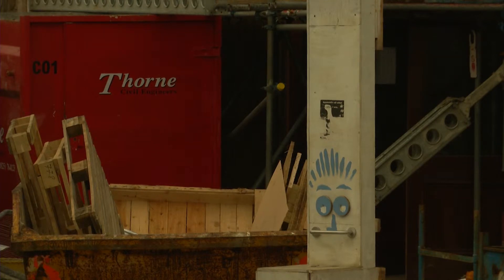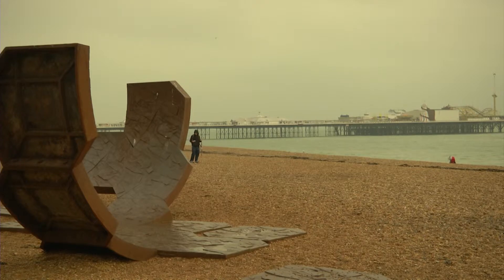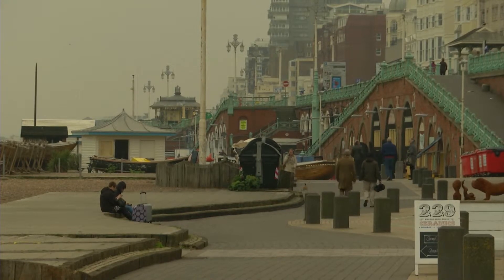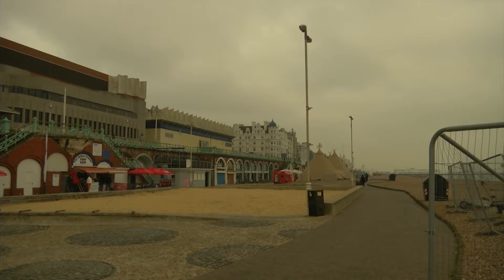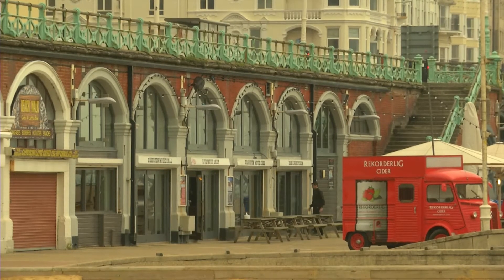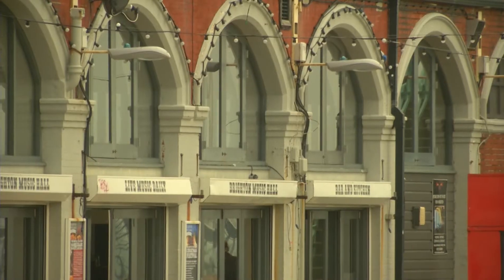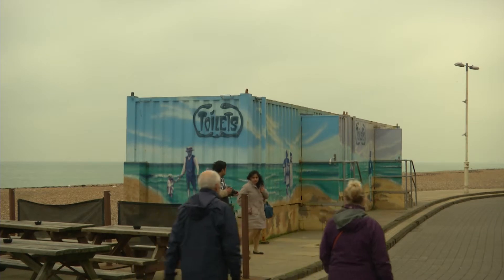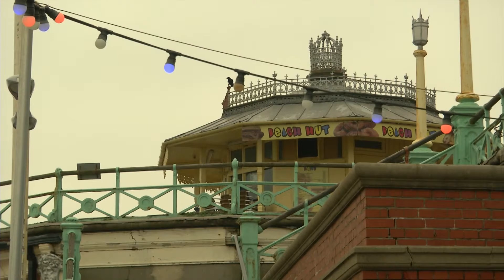Council agree funding to revamp seafront arches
The council has said it will make £5m available to refurbish the seafront arches.

But what changes will it bring?

James Lilywhite reports